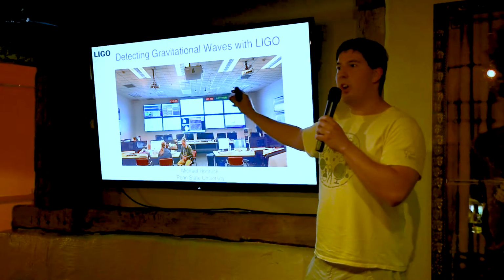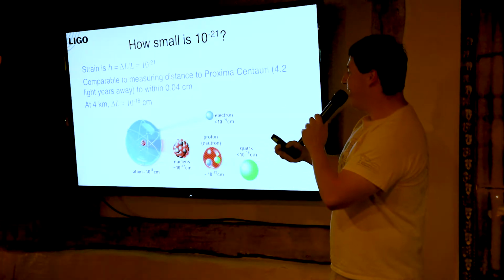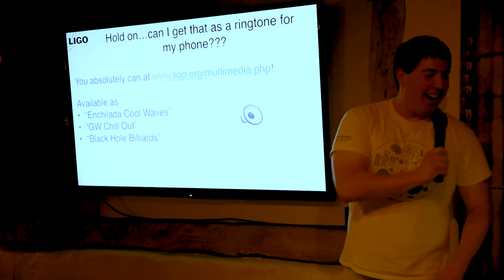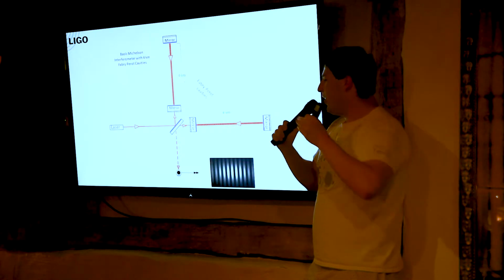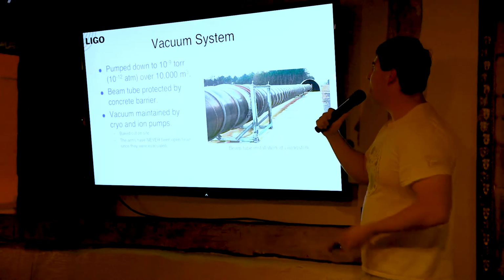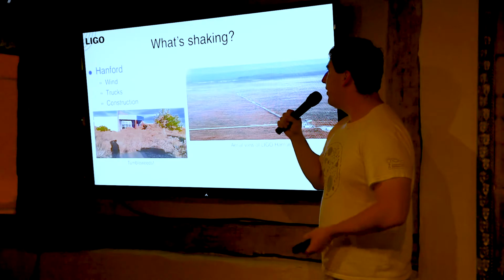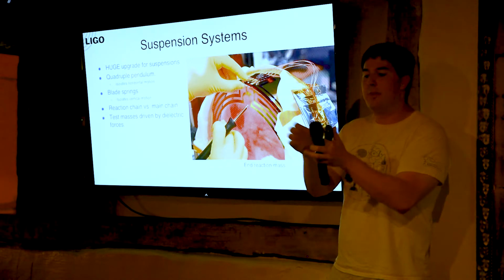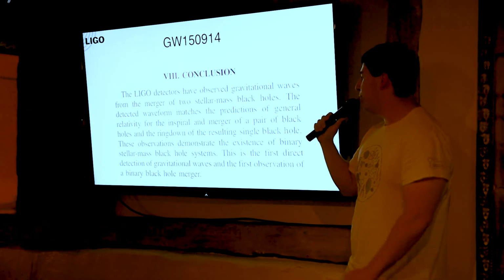AoT State College #3 June 2017 - Detecting Gravitational Waves with LIGO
Graduate student Michael Rodruck explains the engineering behind LIGO and their recent discovery of gravitational waves from merging black holes. Monday, June 5th 2017